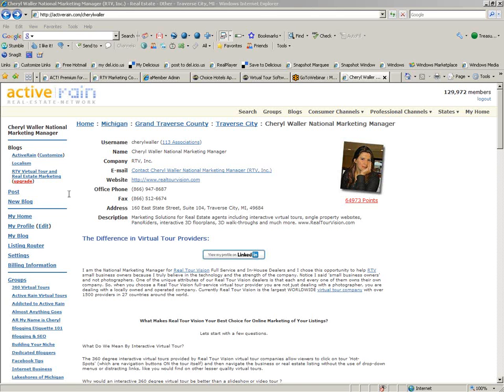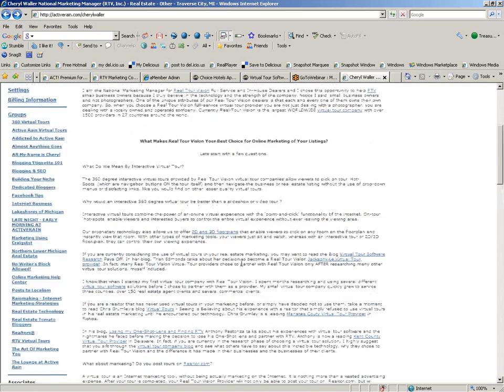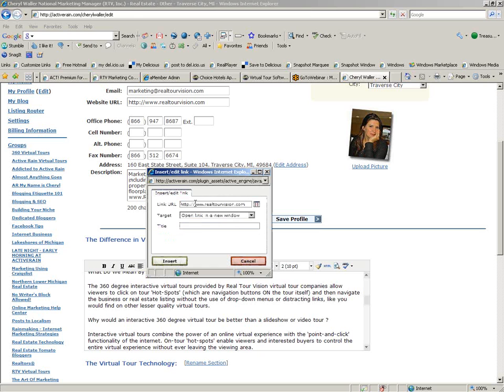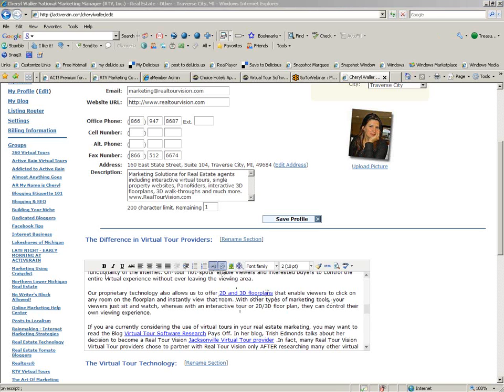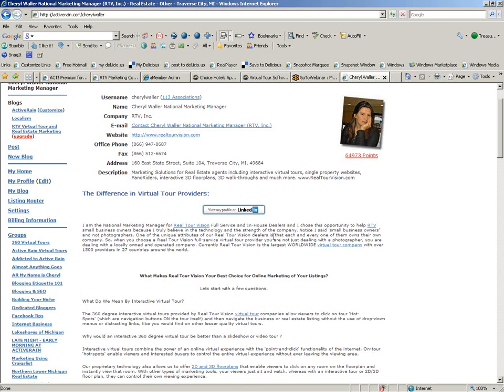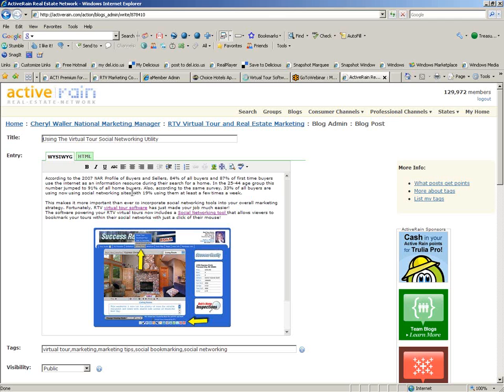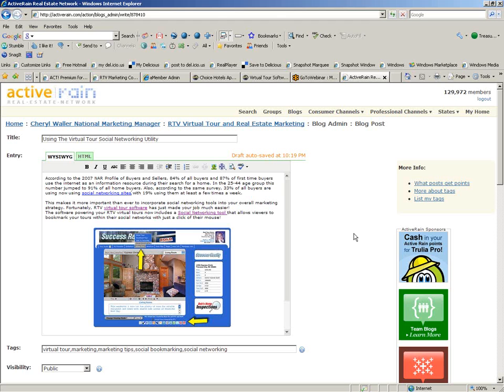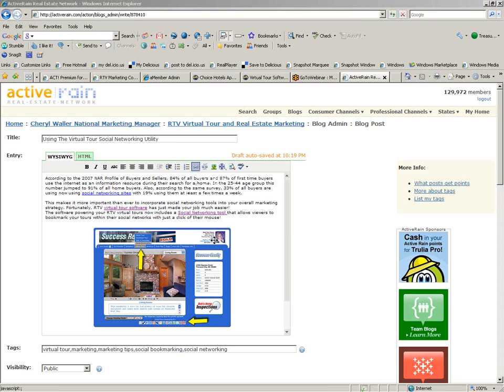Using Anchor Text in Active Rain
Quick video about how to use anchor text in your Active Rain profile and blogs.